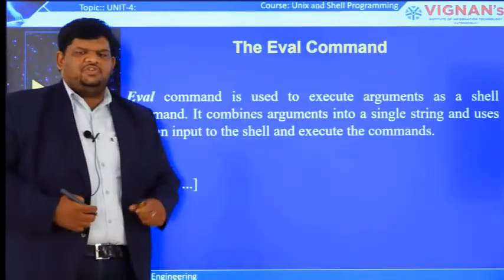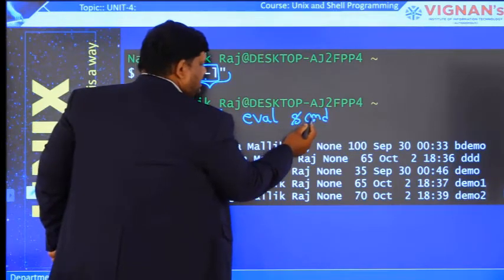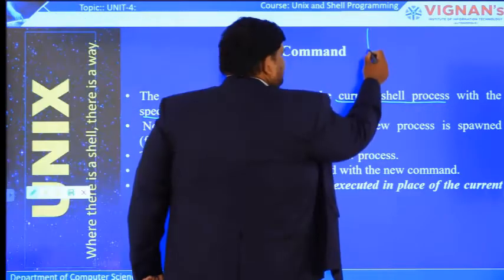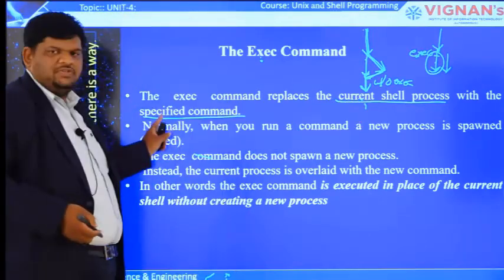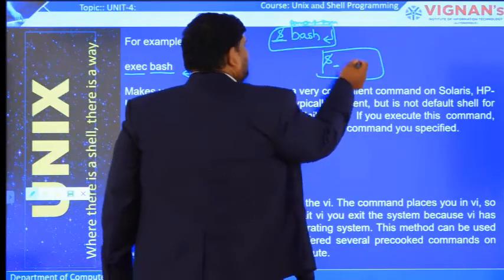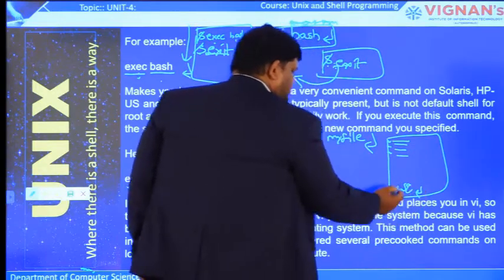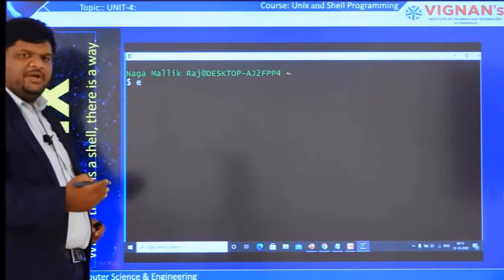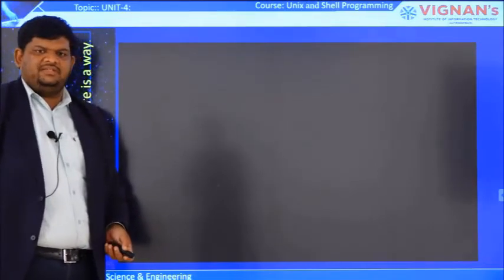UNIX UNIT4 LEC5 EVAL AND EXEC COMMANDS